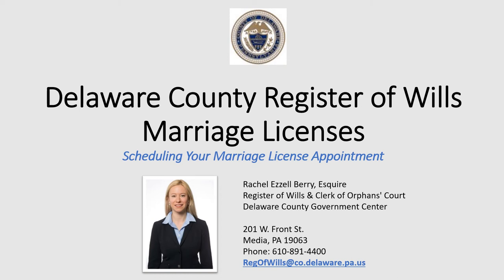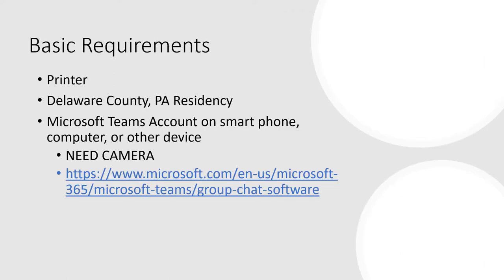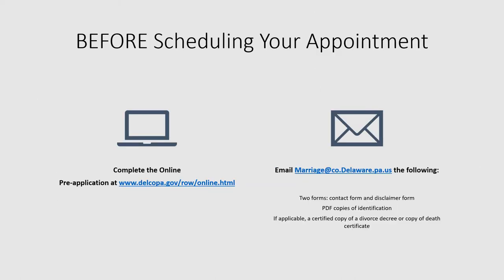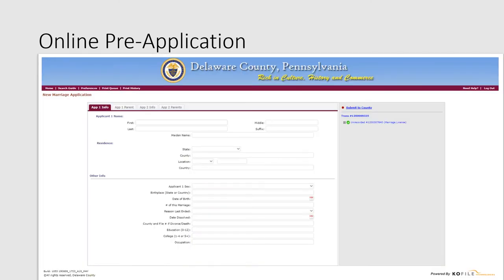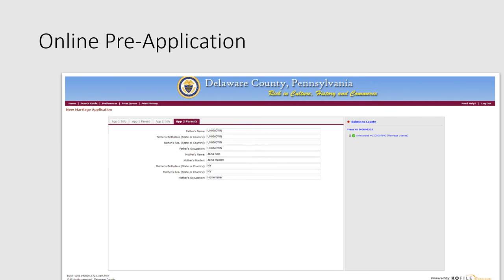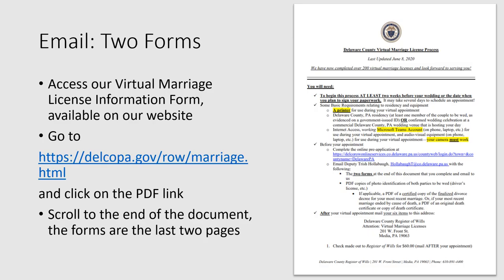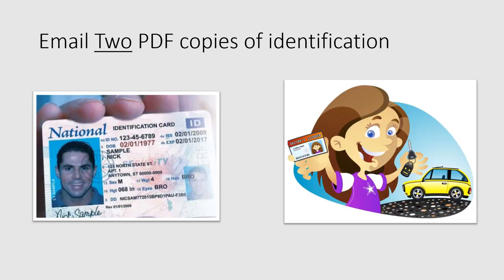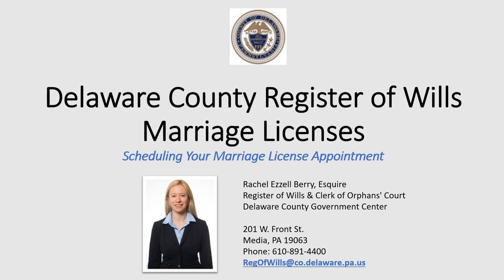Scheduling Your Marriage License Appointment | DelcoPA ROW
This video helps users get ready to schedule their marriage license appointment.  In particular, it walks users through how to complete the online pre-application and discusses what documents need to be emailed to our office in order to schedule the appointment.